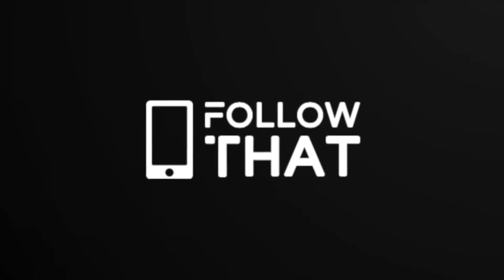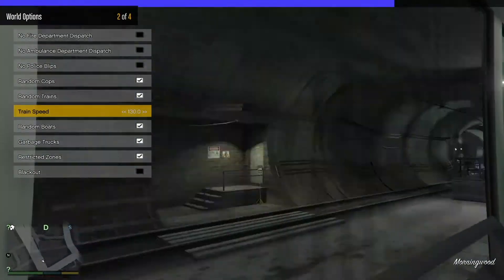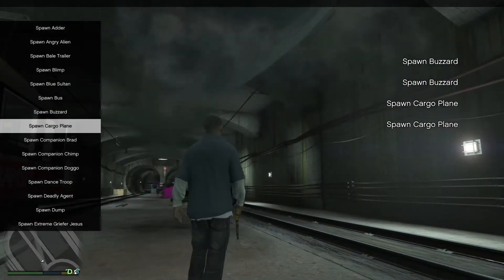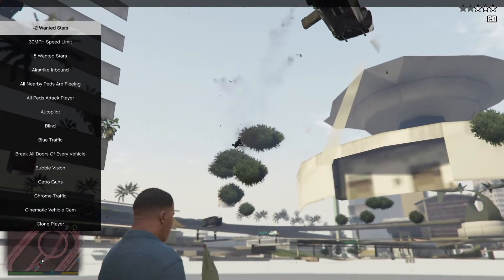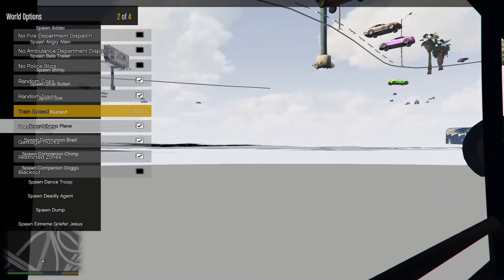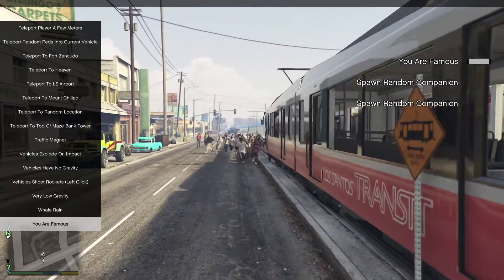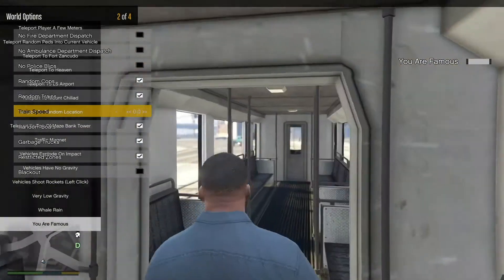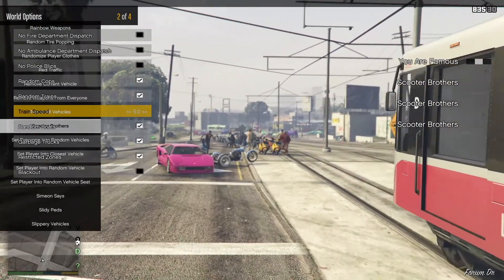Driving the unstoppable tram - GTA 5, Messing with Mods no.80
Using the Enhanced Native Trainer and Chaos Mode set of mods you can stop and drive the seemingly unstoppable tram. Given it drives through the centre of Los Santos that lets you doing some incredible things with chasing crowd to driving through blue hell under the map!

and could do with some followers to keep me company! The highlights of those streams will become videos on here.